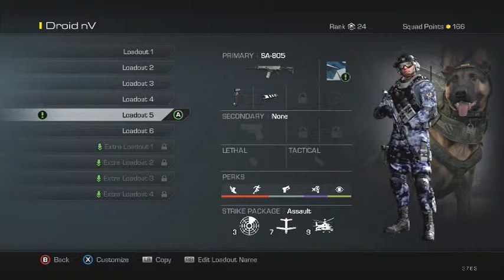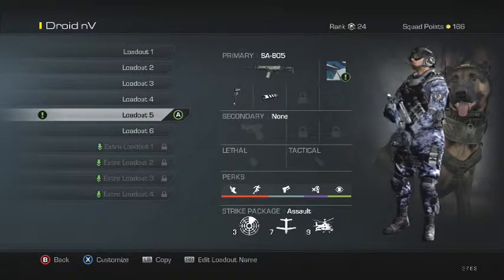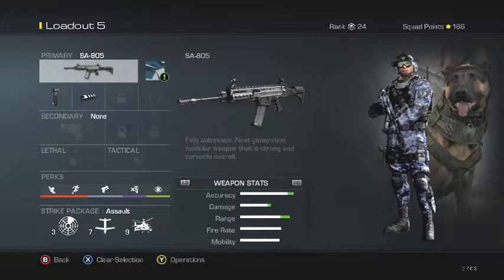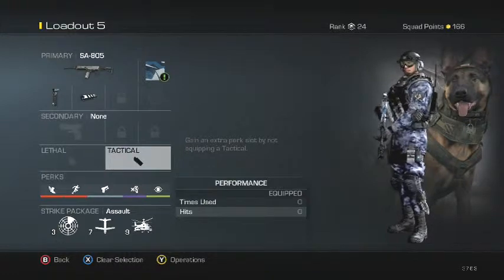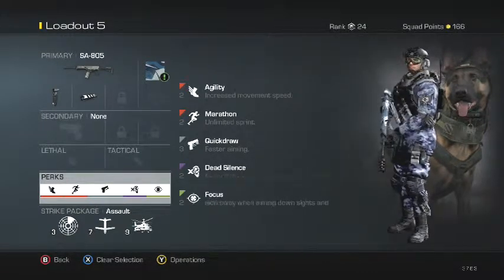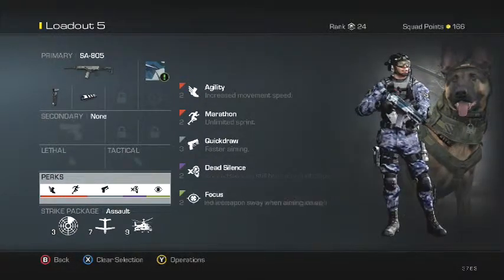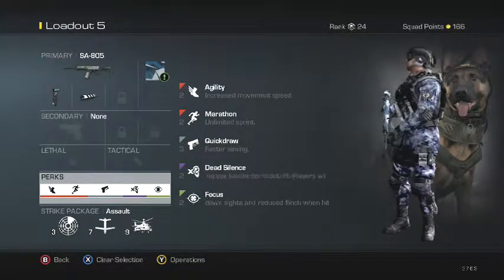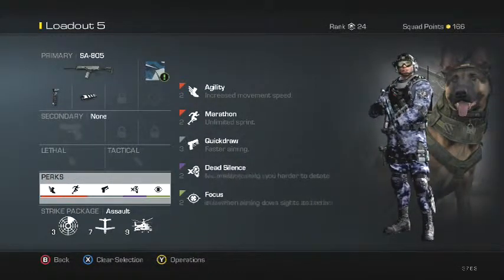CoD Ghost Best Class Set Up SA-805 (MELTING)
Can we get 10 Likes. This is a Live Gameplay on Call of duty Ghost.